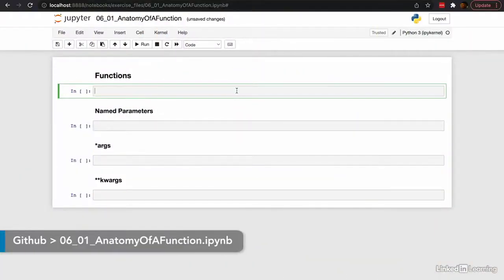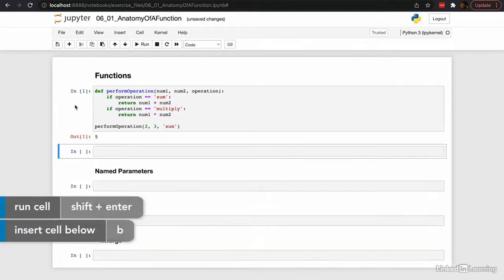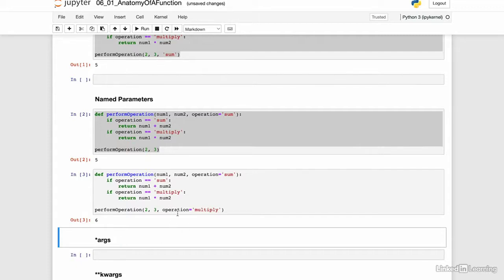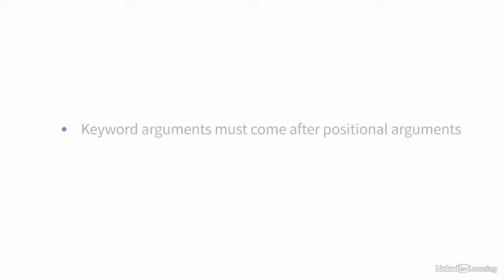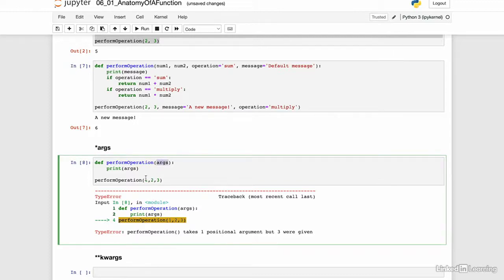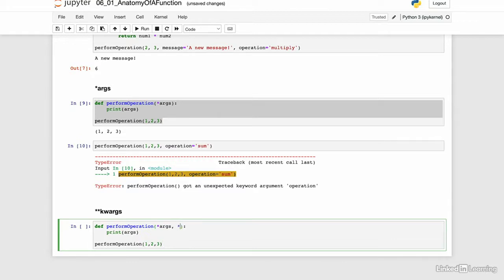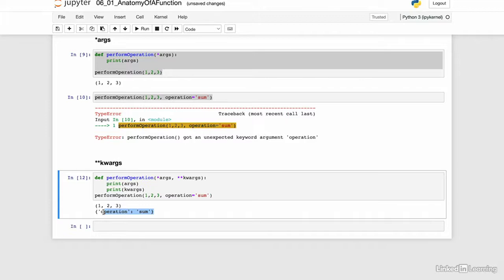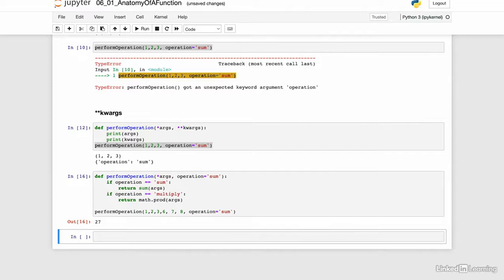The anatomy of a Function | Python Essential Training